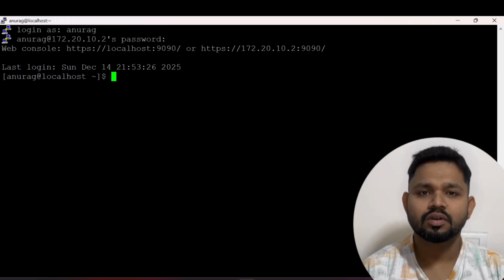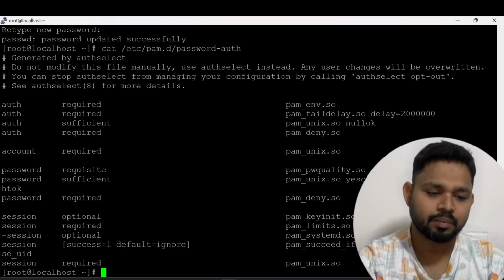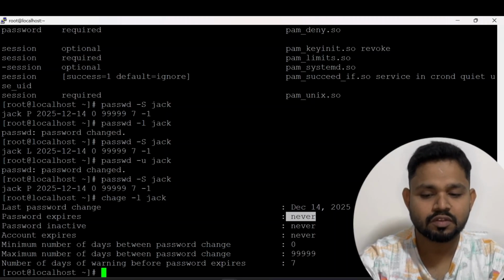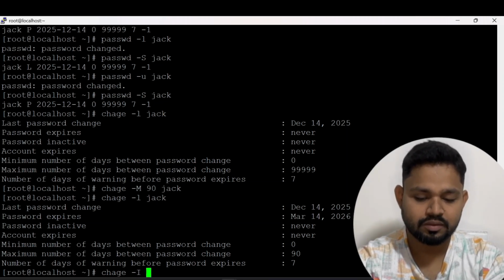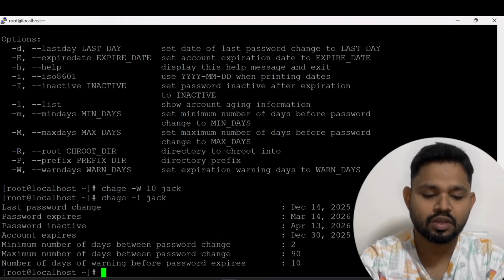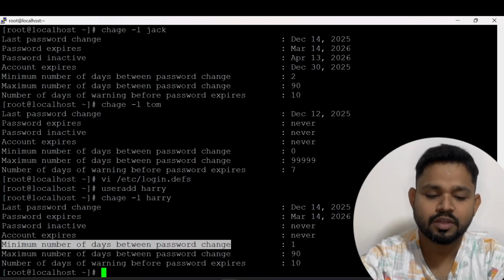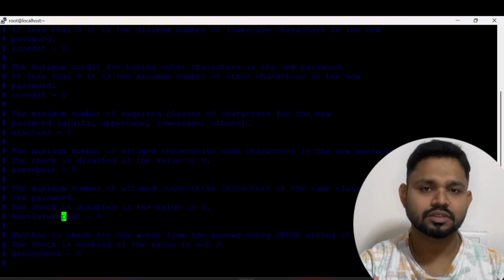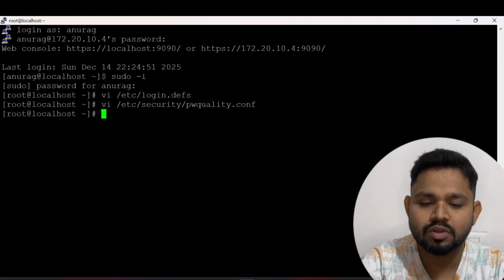Day 5 (part3) : Linux Password Management & Security Policies Explained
Passwords are the first line of defense! 🛡 Are you managing them securely in Linux?

This tutorial gives you the ultimate control over user passwords, security, and expiration policies. We dive into the essential tools and configuration files every system administrator must know.

🔑 The passwd Command: Beyond just changing a password! We explore its hidden flags for managing locked accounts and more.

⏰ Password Aging & Expiration: Learn how to force users to change passwords and implement a strong rotation policy using the powerful chage command with all its options.

📜 Policy Configuration: Discover the system configuration file that defines password complexity and quality rules (e.g., minimum length, character mix). We show you where to set up your own strong policy!

Make your Linux system unhackable by mastering these vital security tools!

⚡ ACTION ITEMS (Do This Now!)